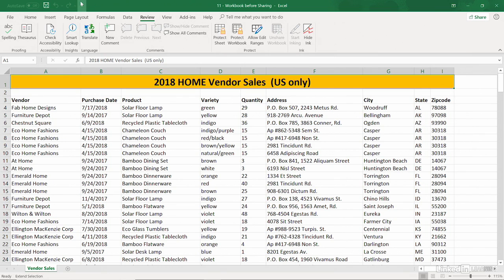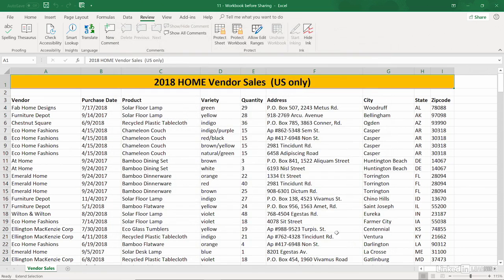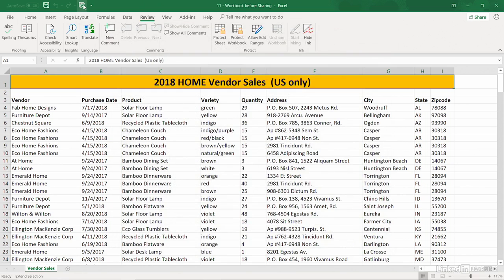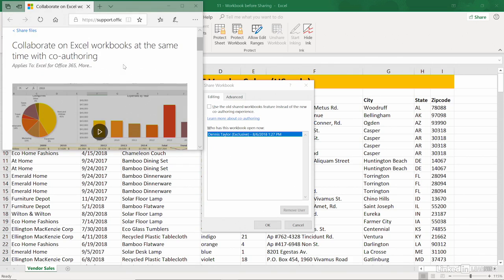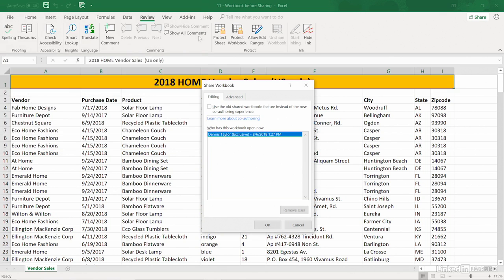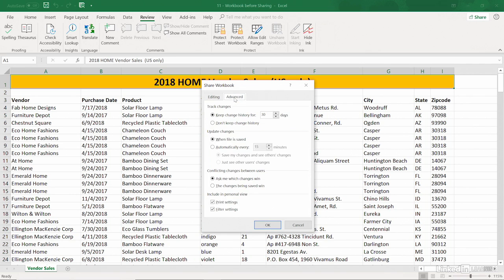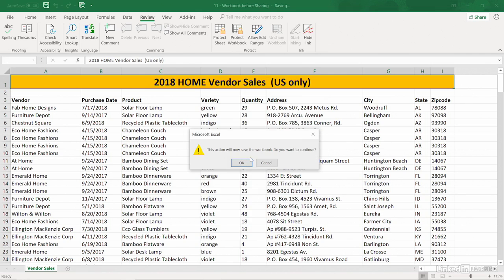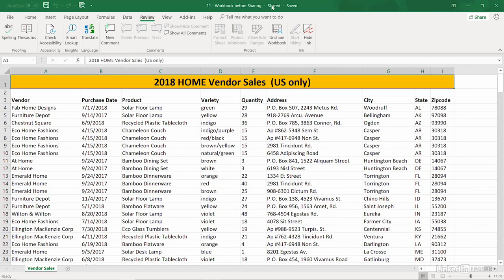Sharing workbooks in Excel | Excel 365